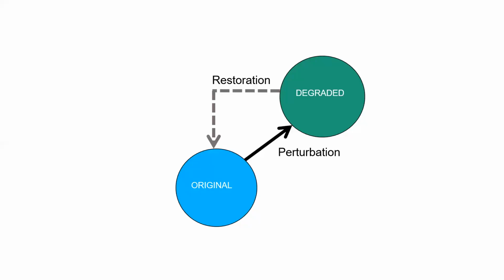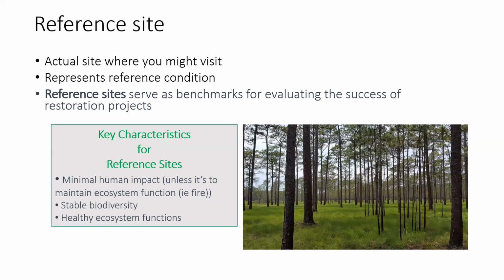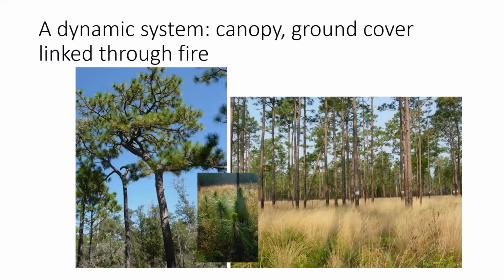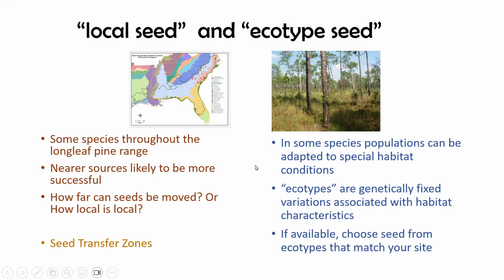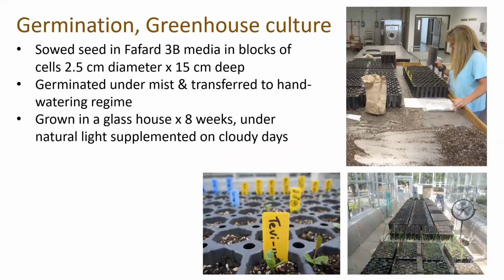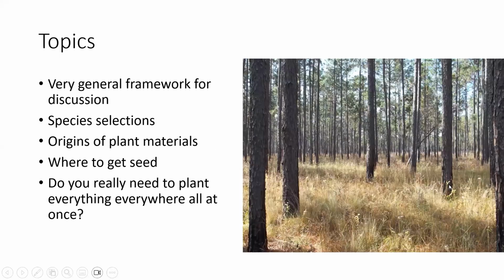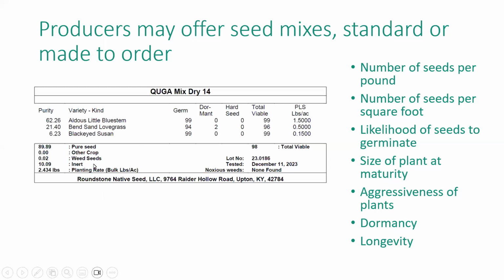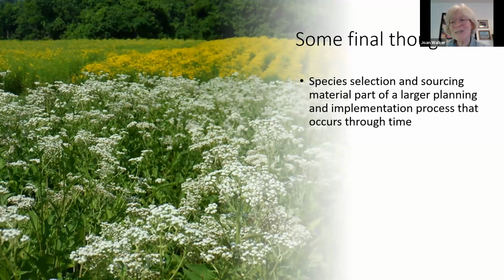Determining Seed Sources for Groundcover Restoration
Sourcing and Acquiring Plant Materials for Longleaf Pine Groundcover Restoration, Presented by Dr. Joan Walker
Hosted by The Longleaf Alliance